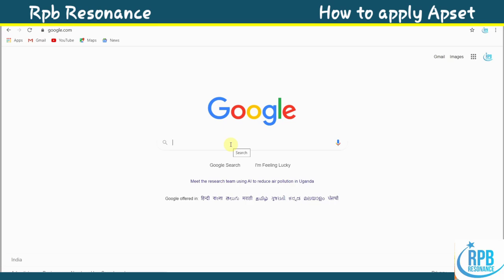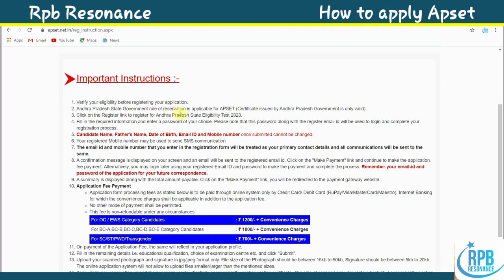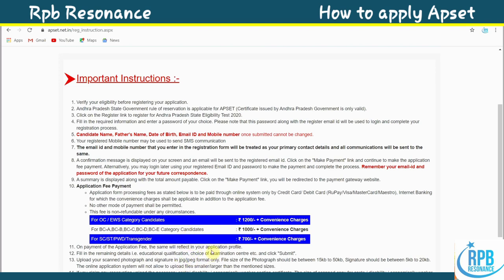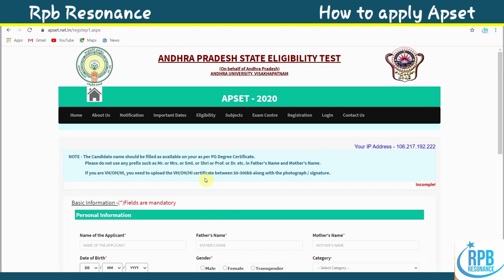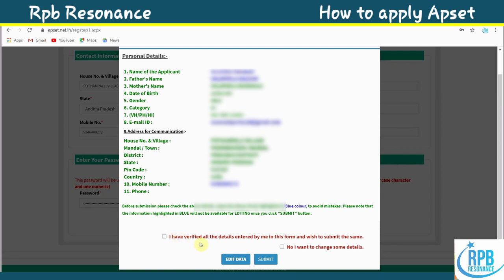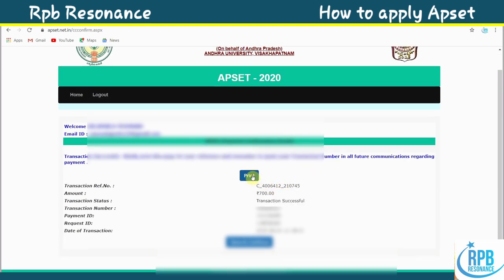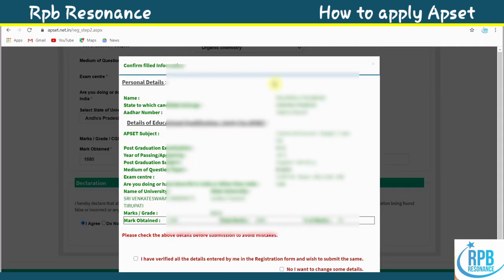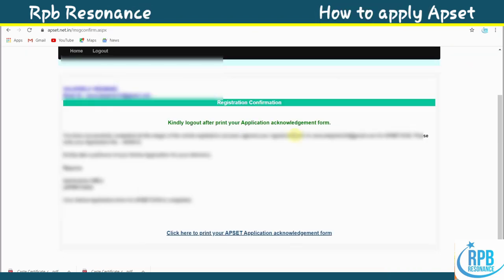How to apply APSET l Apset online registration l How to apply apset 2020 in mobile l entire process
How to apply apset 2020 in mobiles as well as systems.